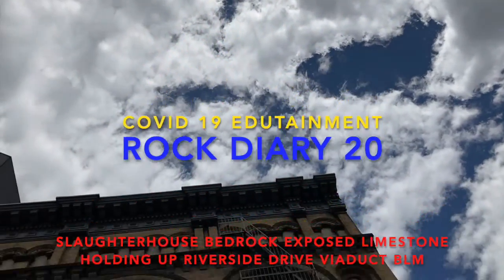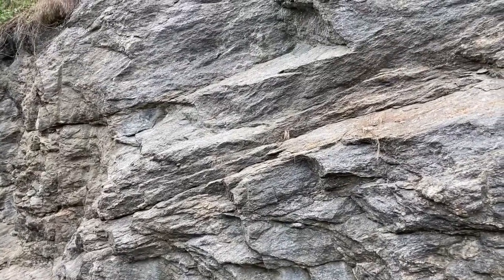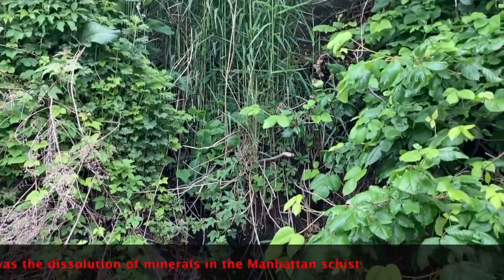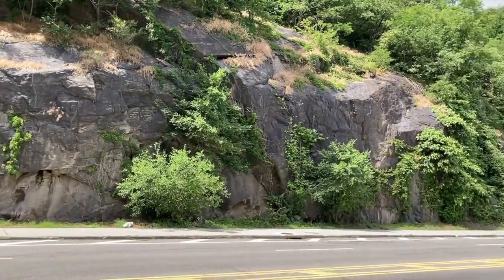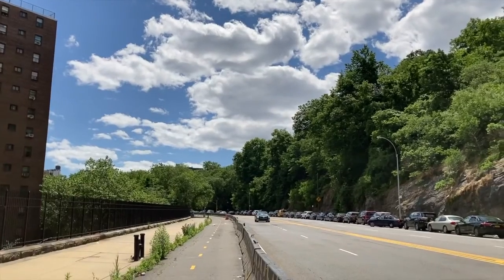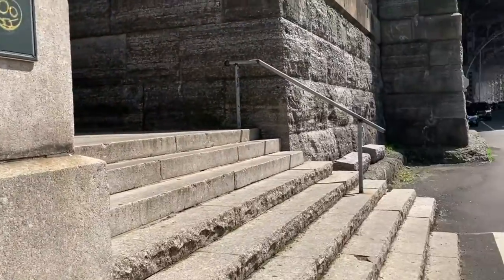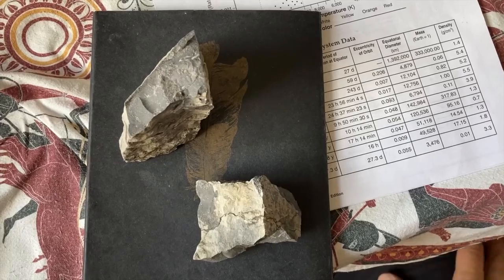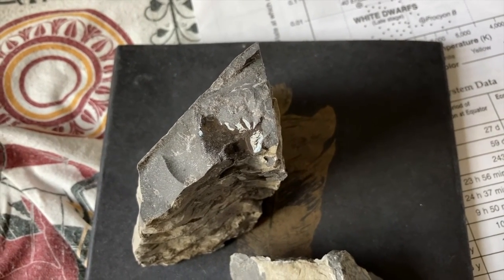ROCK DIARY 20. COVID 19 EDUTAINMENT. 2020 VISION.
SLAUGHTERHOUSE BEDROCK EXPOSED LIMESTONE HOLDING UP RIVERSIDE DRIVE VIADUCT BLM